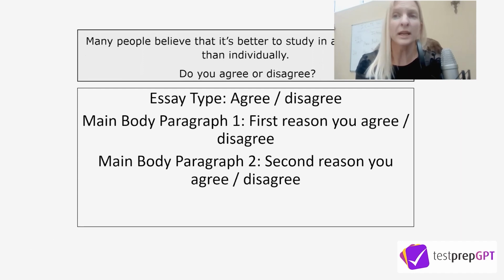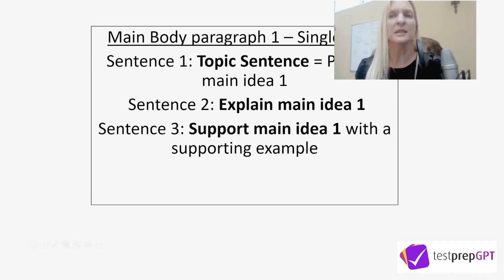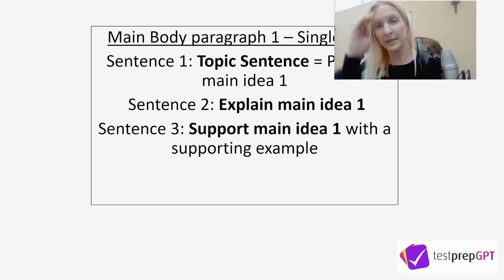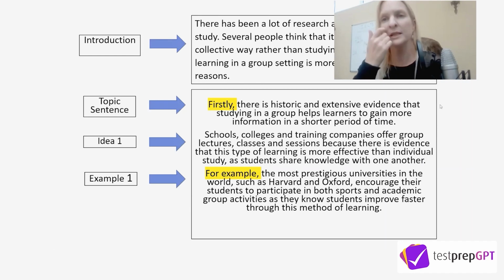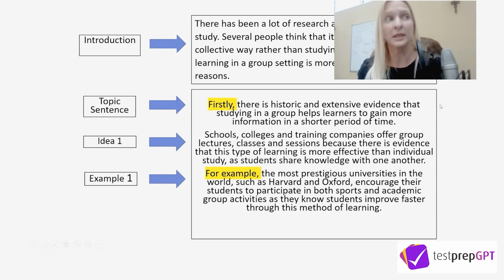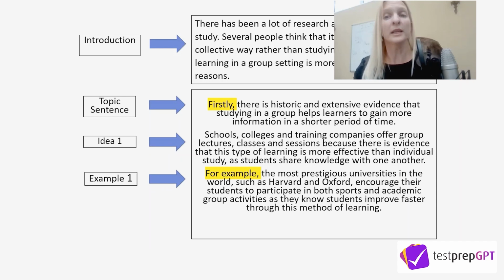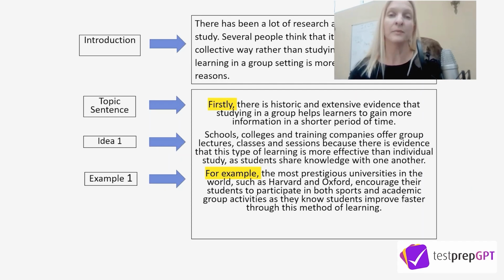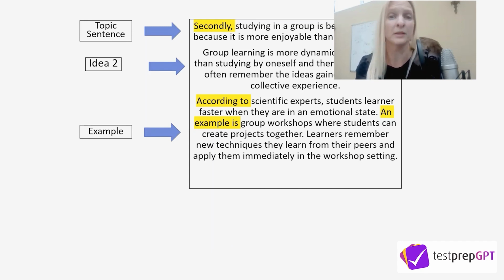IELTS Writing Task-2, Single Idea Essay | TestPrep GPT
IELTS Writing Task-2, Single Idea Essay!

The video discusses how to attempt single idea essay questions where the students are taught how to mention the idea, explain the main idea and how to support the main idea along using various techniques.